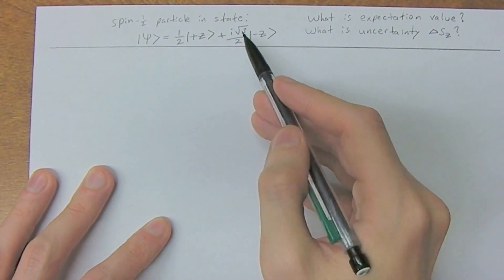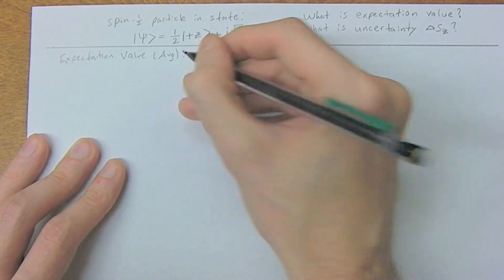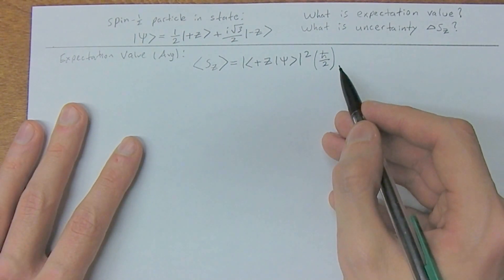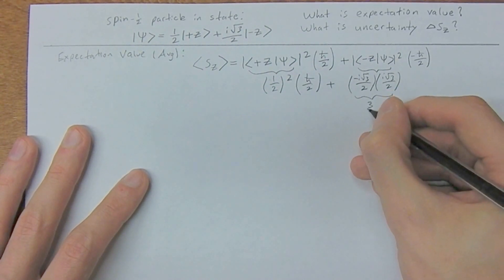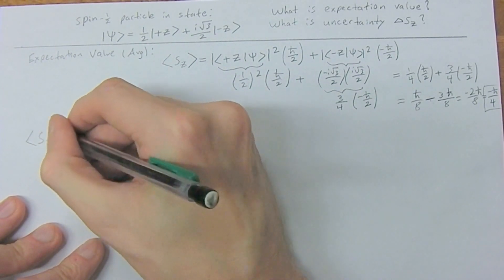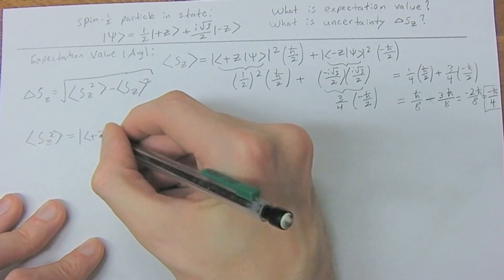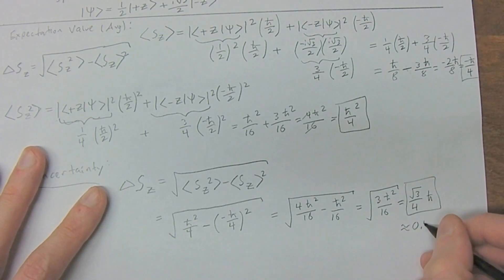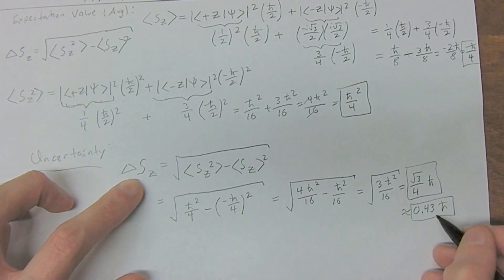Quantum Physics 1.2 - Finding Expectation Value & Uncertainty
Spin - 1/2 particle in state Psi.  What is expectation value?  What is uncertainty?

Examples explained from "A Modern Approach To Quantum Mechanics" (2nd Ed), John S. Townsend.